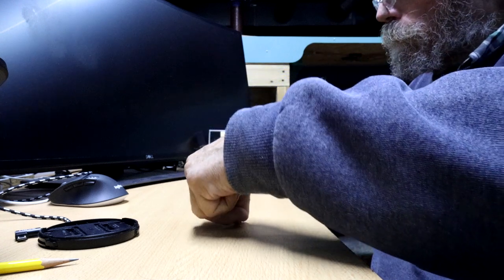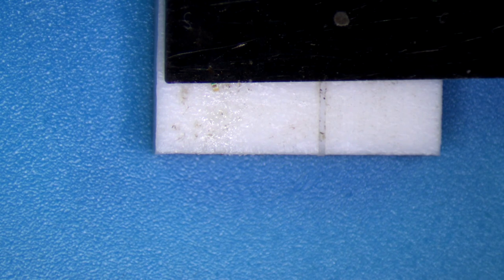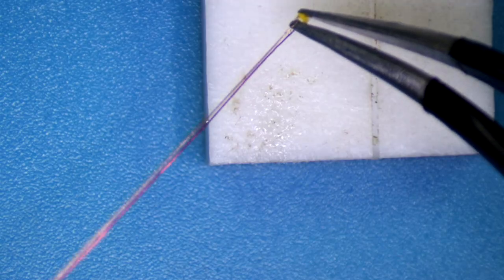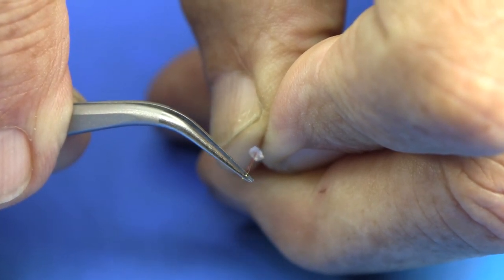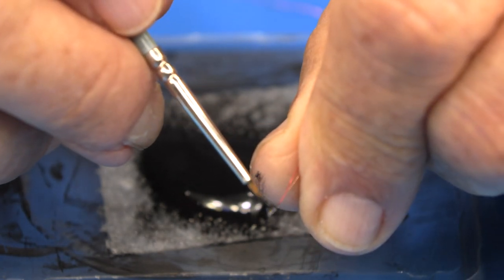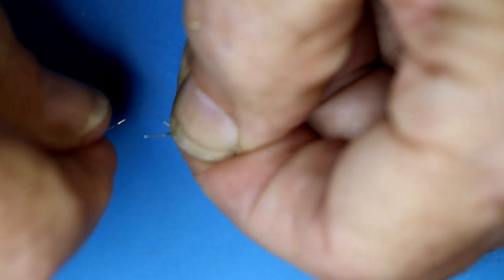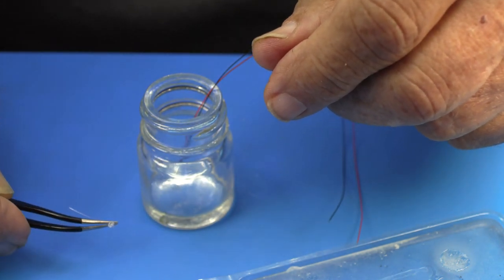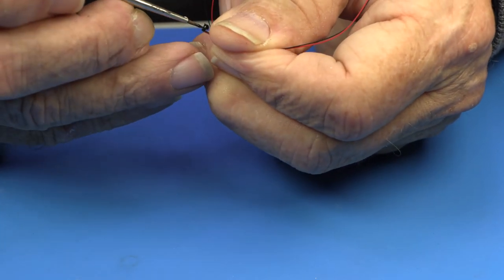Making Loco Lights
This video describes the assembly of Loco Light step and ground lights from NixTrainz.  Kits of basic components , intermediate components and finished products are available for your locomotives.  This video gives you an idea of how much work you want to put into your lights and how to do it .  I've made a considerable number now and have got  reasonably straightforward procedures for each type.  Here is all i know in 25 minutes...  Don't be shy to fast forward to the style you are thinking of.  Enjoy!